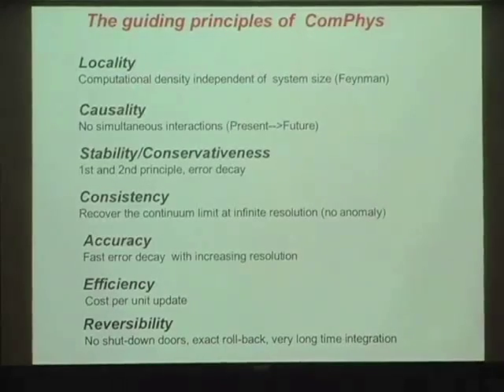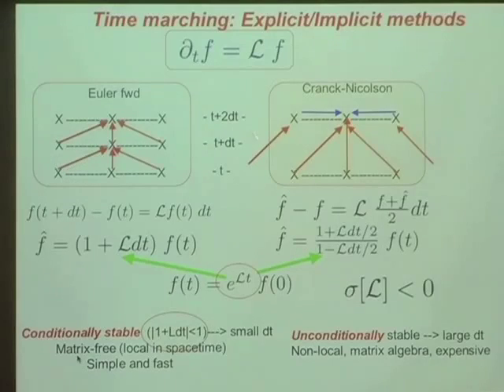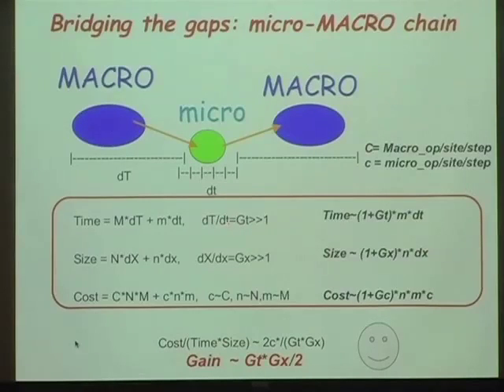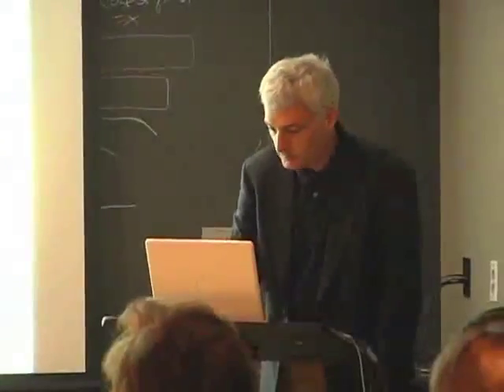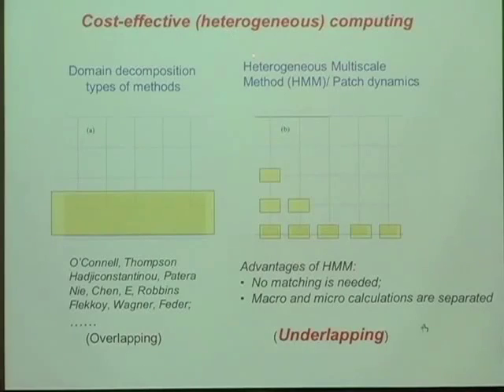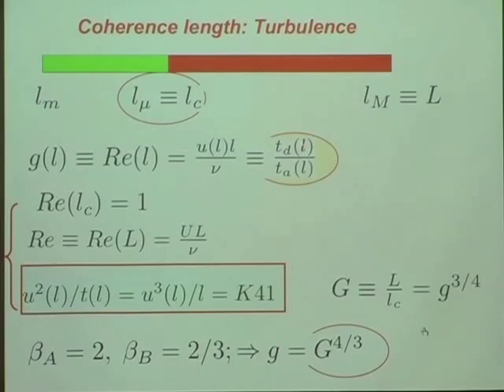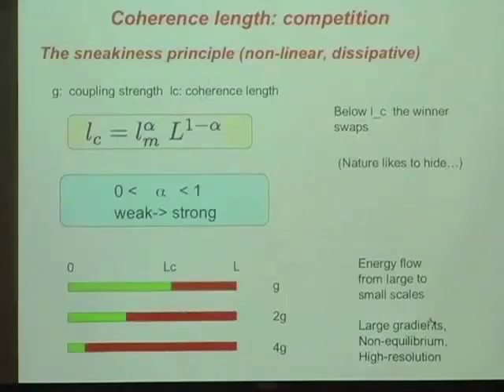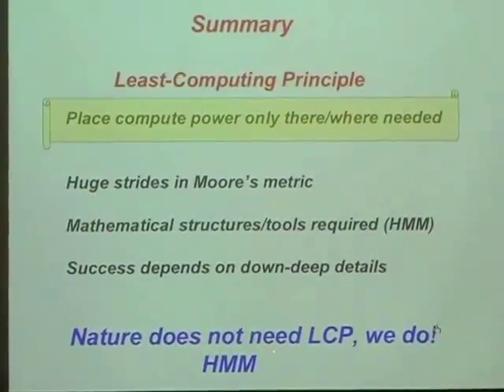An Introduction to Computational Multiphysics: Theoretical Background Part 2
Multiscale Methods: Mathematical formulation; computational procedure